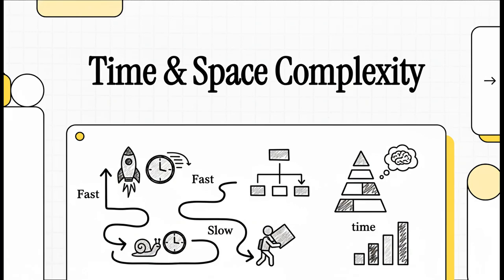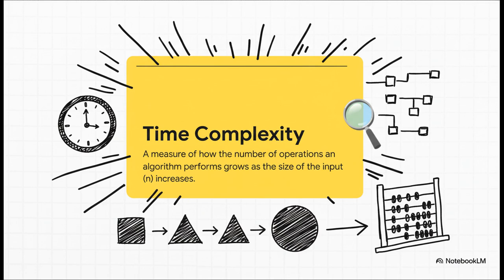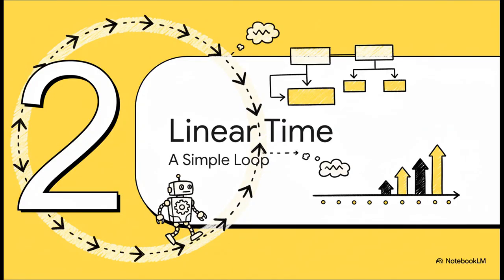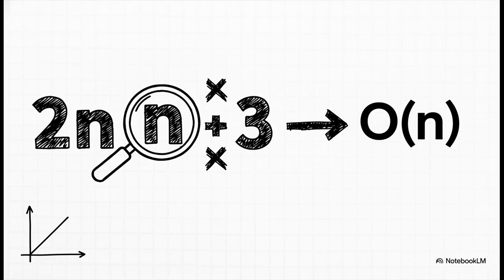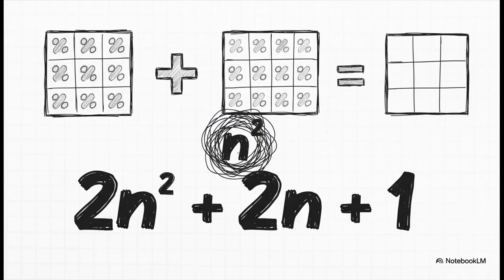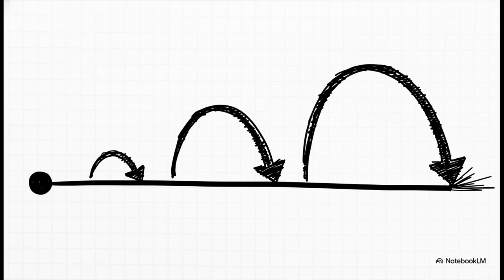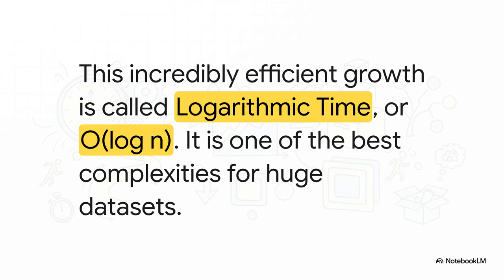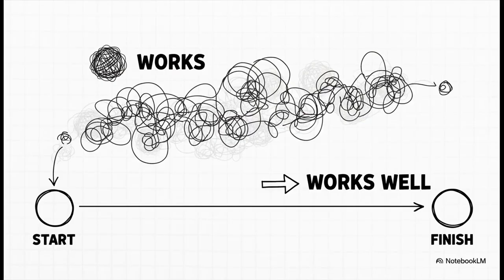Algorithm design and analysis. Chapter---- 1 : Introduction